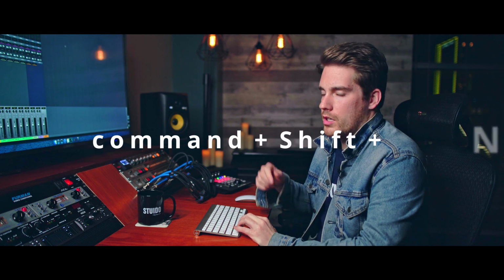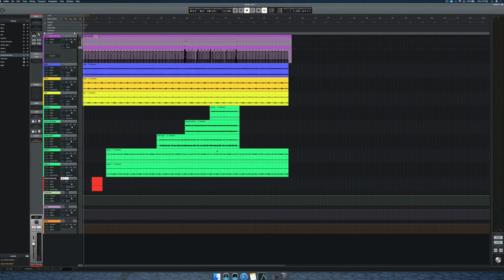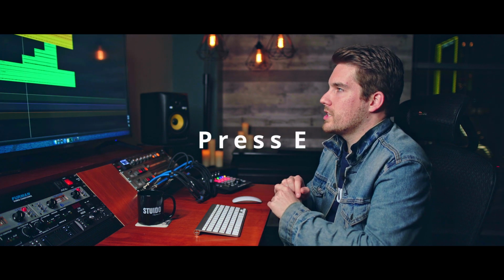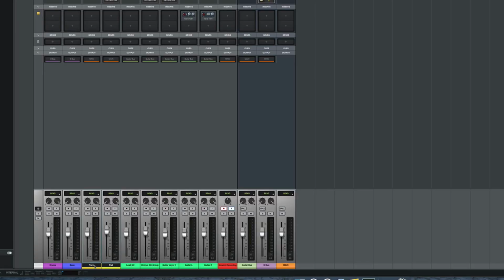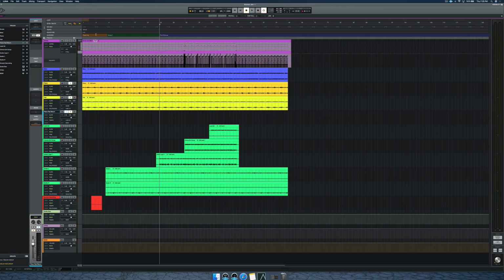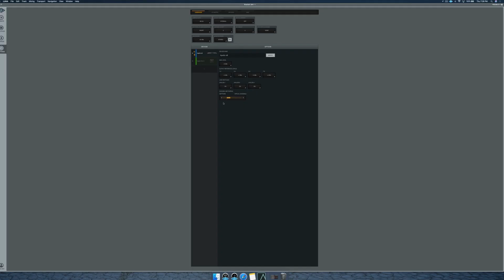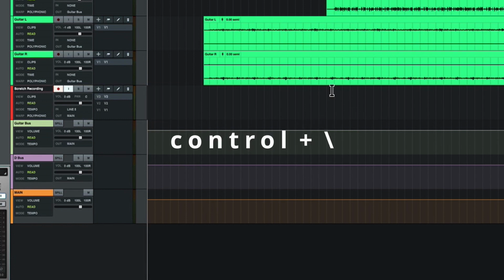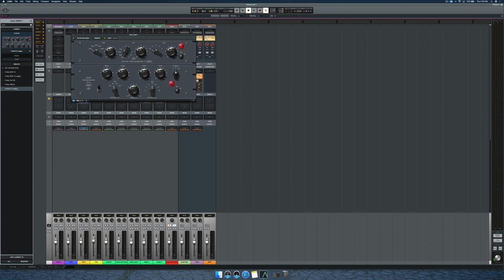Universal Audio | Luna Recording System | 10 Tips to get started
10 Tips to get you started with a killer workflow in Universal Audio's Luna Recording Device.

USE MY LINK TO GET $50 OFF LANDR STUDIO & GET